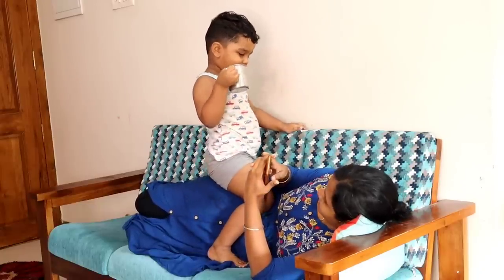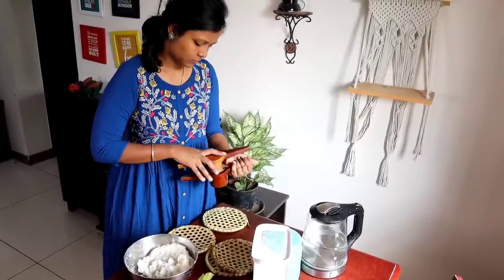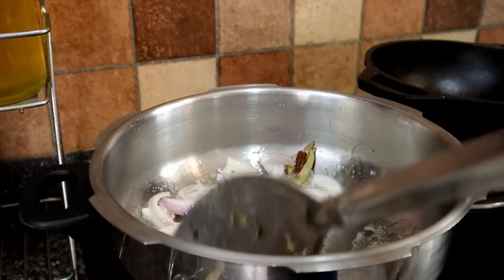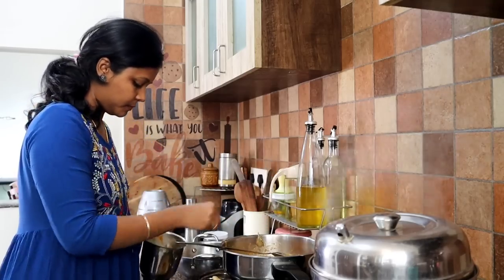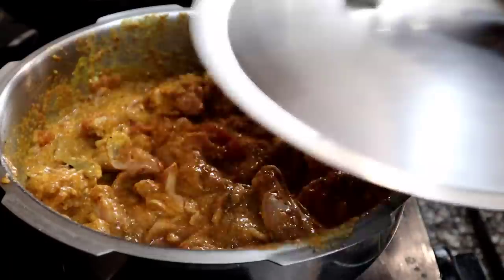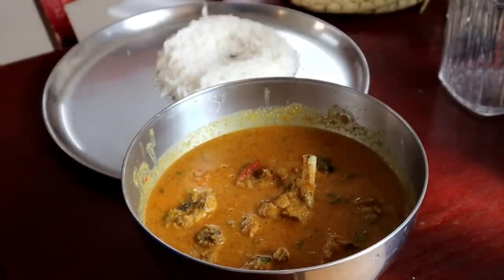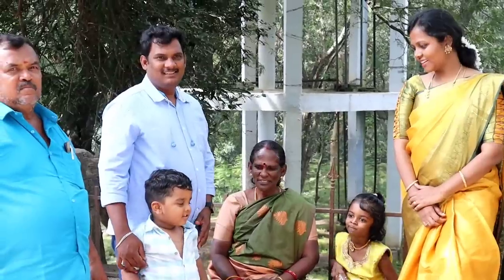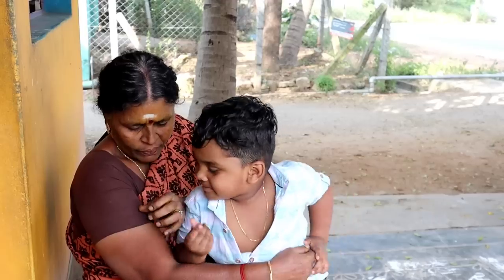Soft இடியாப்பம் & செட்டிநாடு chicken gravy| surprise for mom| Morning routine|Breakfast & lunch prep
Breakfast and lunch preparation| chicken kulambu & chicken chukka| chicken lunch combo, Morning routine, surprise for kids & my mom

Glass container Meesho 39672253

Round glass container with lid

600ml container